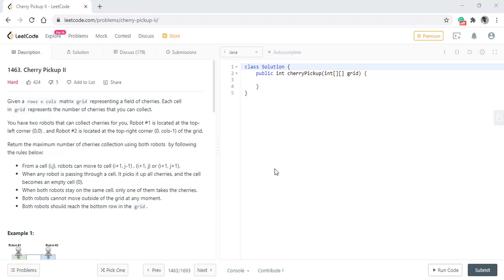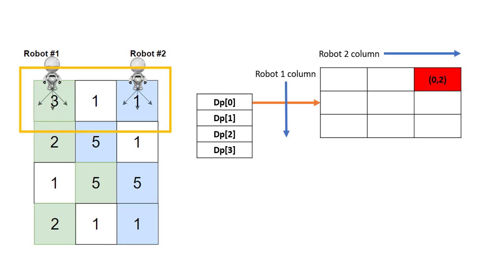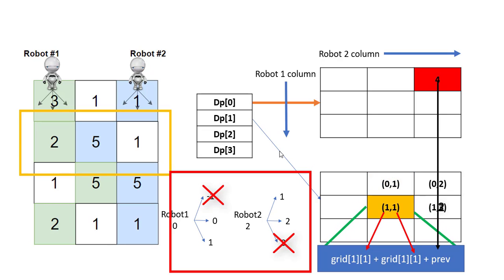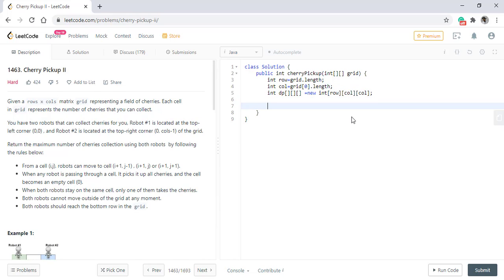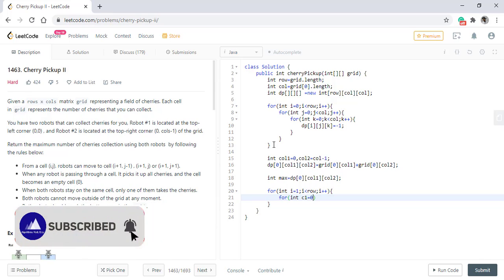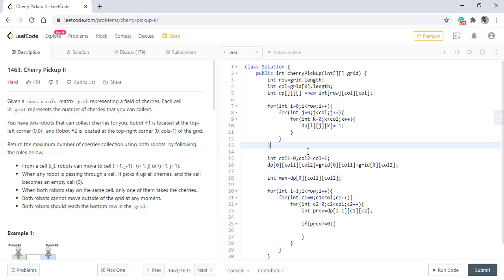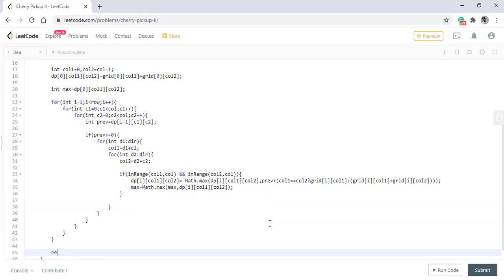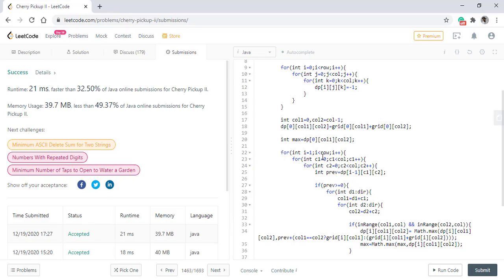Cherry Pickup II | Live Coding with Explanation | Leetcode #1463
UPI: algorithmsmadeeasy@icici